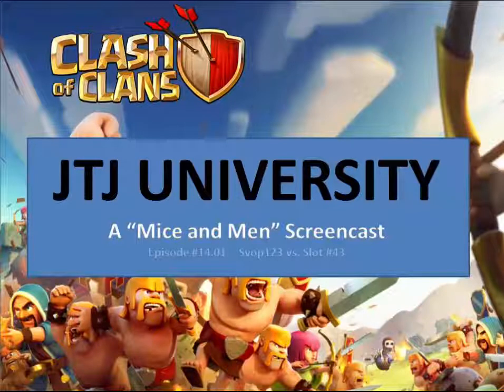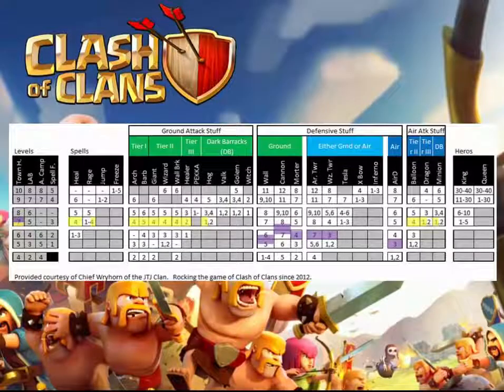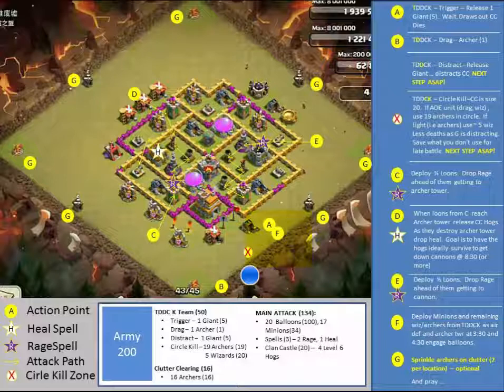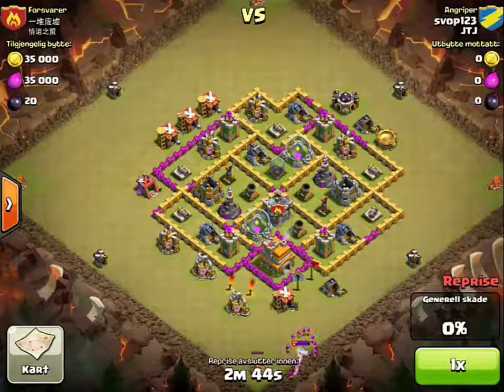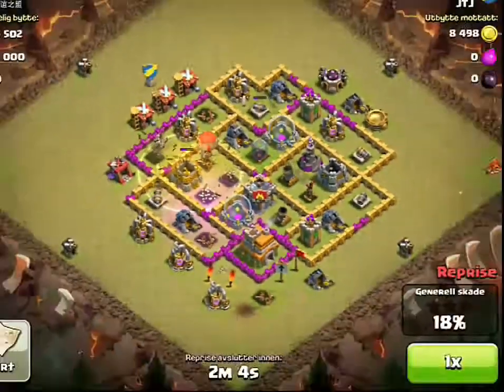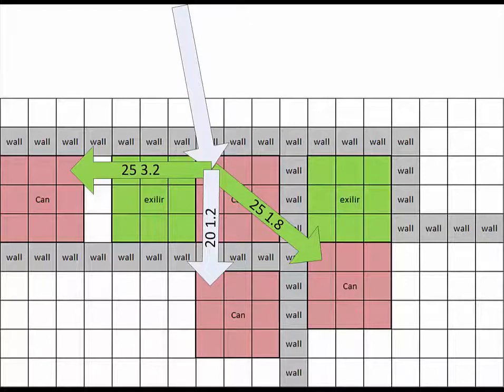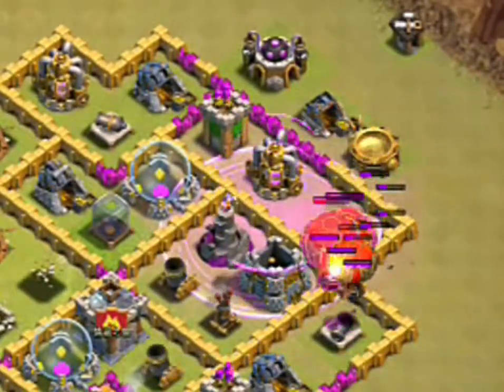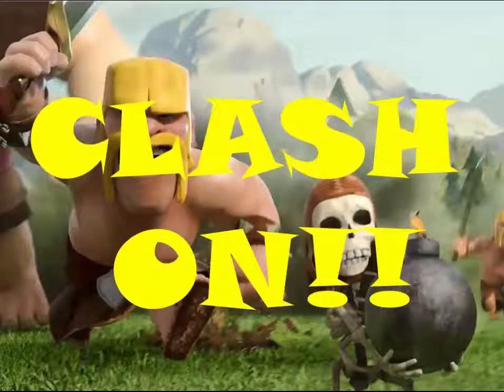Clash of Clans -- A "Mice & Men" Screen Cast -- Svop vs Slot43 (Balloon)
Here is a new JTJU "Mice & Men" screen cast for you.

MIce & Men screen casts are where we FIRST plan out an attack based on the enemy's base layout in clan war, and then, SECOND, review the actual attack using that plan.

As with all plans of mice and men, you never know whats going to happen in the fog of war ... but one things for sure ... there are things to learn:

In this battle:

1.  The hidden tesla trap
2.  Hog pathing -- why the shortest path isn't the path they always take
3.  Balloon pathing -- Where balloons attack from matters ... and no it isn't from the middle of the defensive building being attacked.

Would be curious on everyone's thoughts on the above (comment on the youtube thread here or on the CoC forums).

The attack plan used in this video can be gotten

The "Levels Chart" we use to compare stuff can be gotten